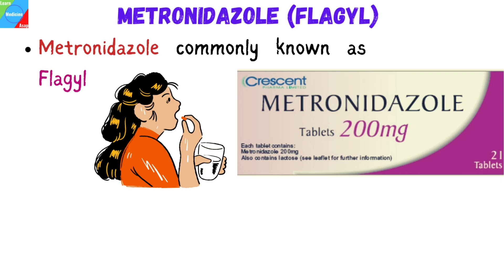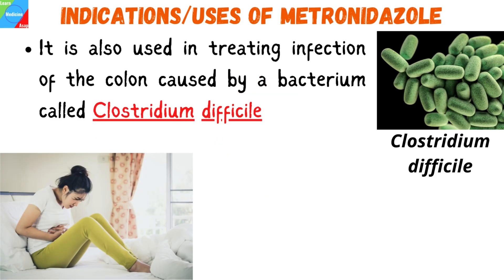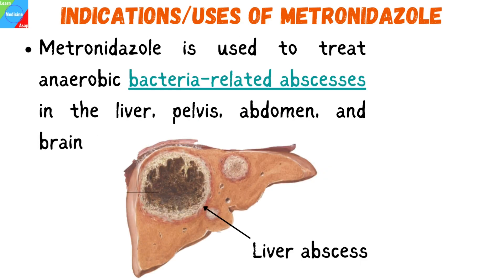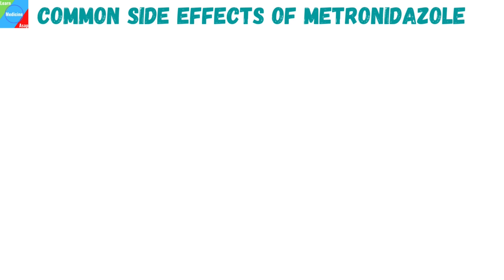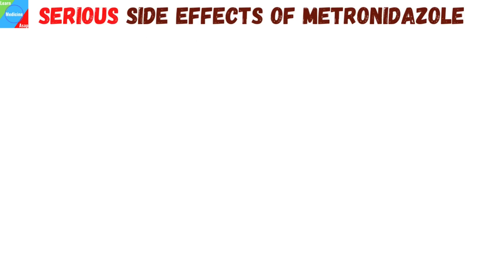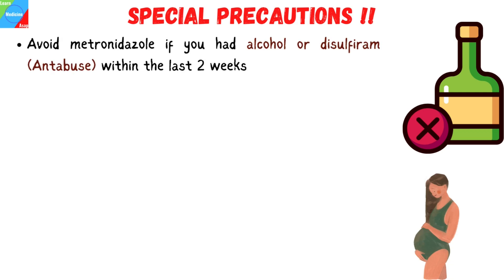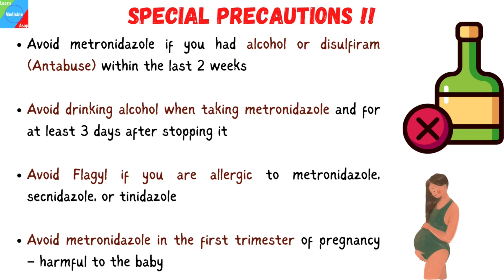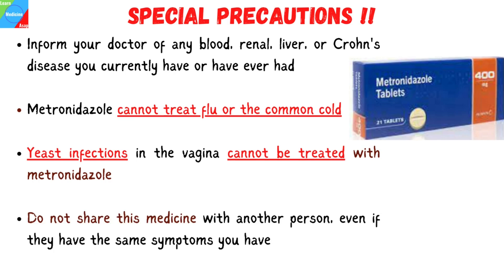What is Metronidazole (Flagyl) Used For? | What are the Side Effects of Metronidazole (Flagyl)?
Commonly known as Flagyl, metronidazole is an antibiotic effective against anaerobic bacteria and certain parasites.

What is Metronidazole (Flagyl) Used For?
Metronidazole is used for treating bacterial vaginosis.
To treat Infections caused by parasites such as Giardia in the small intestine, amebic liver abscess, and amebic dysentery, a colon infection that results in bloody diarrhea.
It is also used in treating infection of the colon caused by a bacterium called Clostridium difficile.
The topical gel of metronidazole is used to treat acne rosacea, as also known as adult acne. It reduces redness and inflammation and the number of pimples.
H. pylori, a bacterium that can cause stomach or intestinal ulcers, is also treated with metronidazole in combination with other medications.
Metronidazole is used to treat anaerobic bacteria-related abscesses in the liver, pelvis, abdomen, and brain.

What are the Side Effects of Metronidazole (Flagyl)?
Nausea, vomiting, loss of appetite and stomach pain.
Sometimes diarrhea or constipation can result.
Headache, dizziness and weakness could result from taking the medication.
Depression, trouble sleeping or feeling irritable.
Rash and itching;
Unpleasant metallic taste.
Swollen, red, or "hairy" tongue.
Mouth sores.
Vaginal itching or discharge and pain during sex.
Dark-colored urine.

Serious Side Effects of Metronidazole (Flagyl):
Signs of an allergic reaction to Flagyl like hives, itching, warmth or tingling; fever, joint pain, dry mouth, stuffy nose or difficult breathing.
Worsening symptoms of infection.
Confusion.
Seizure.
Fever, neck stiffness, and increased sensitivity to light.
Numbness, tingling, or burning pain in your hands or feet.
And Muscle weakness, problems with speech or coordination.

Precautions Before Using Metronidazole (Flagyl):
Avoid metronidazole if you had alcohol or disulfiram (Antabuse) within the last 2 weeks.
Avoid drinking alcohol when taking metronidazole and for at least 3 days after stopping it.
Avoid Flagyl if you are allergic to metronidazole, secnidazole, or tinidazole.
Avoid metronidazole in the first trimester of pregnancy – harmful to the baby.
Inform your doctor of any blood, renal, liver, or Crohn's disease you currently have or have ever had.
Metronidazole cannot treat flu or the common cold.
Yeast infections in the vagina cannot be treated with metronidazole.
Do not share this medicine with another person, even if they have the same symptoms, you have.

Generic name: metronidazole (oral/injection)
Brand names: Flagyl, Flagyl ER, Flagyl I.V., RTU, Metro I.V., Protostat, Metryl
Drug Class: Nitroimidazoles

0:00 Introduction
0:10 INDICATIONS/USES OF METRONIDAZOLE
1:02 IMPORTANT CONSIDERATIONS
1:26 COMMON SIDE EFFECTS OF METRONIDAZOLE
1:54 SERIOUS SIDE EFFECTS OF METRONIDAZOLE
2:21 SPECIAL PRECAUTIONS II